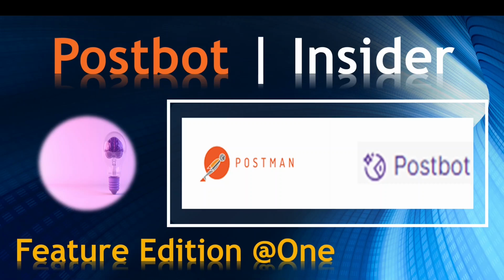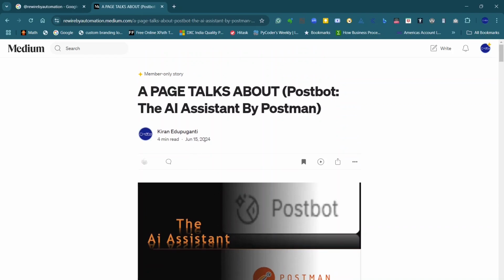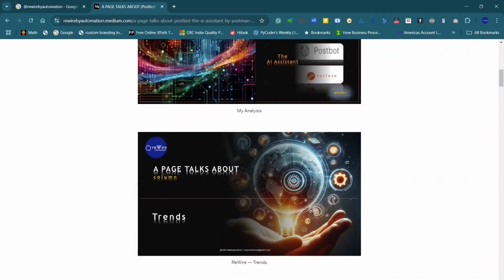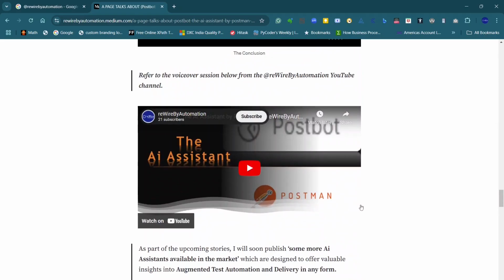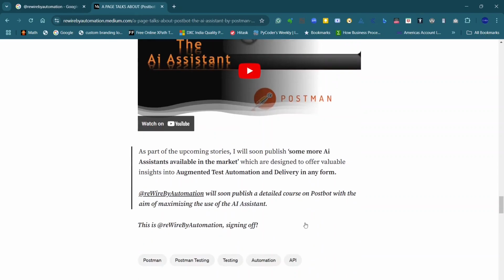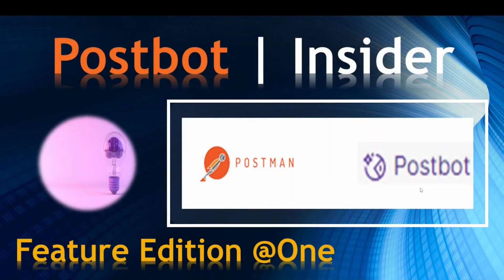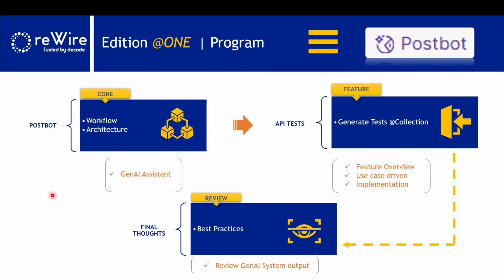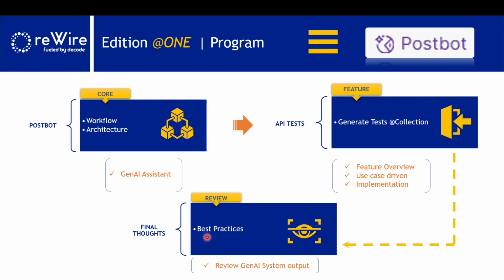Session 0 | Postbot Feature Edition One | THE PROGRAM | Explained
Introducing Postbot Insider, starting with "Feature Edition One," which targets details about Postbot features. The structure of the "Feature Editon One" Program is organized into three sections: "Core," "Feature," and "Review." to explain the Postbot Workflow, Architecture, Implementation of the Generate Test feature part of Edition One Program along with the Postbot GenAI Assistant Output review Best Practices.

Navigate through the subsequent sessions to learn about Postbot Workflow, Architecture, and Generate Tests Feature Implementation.